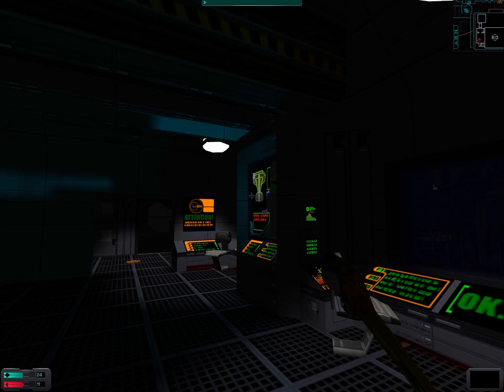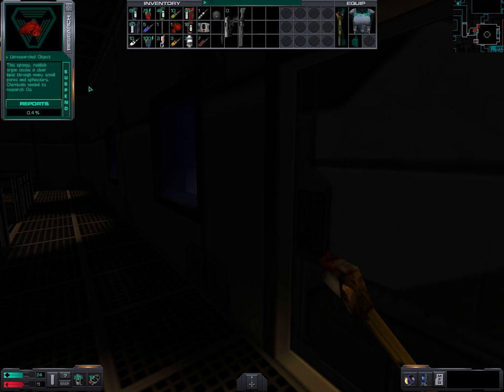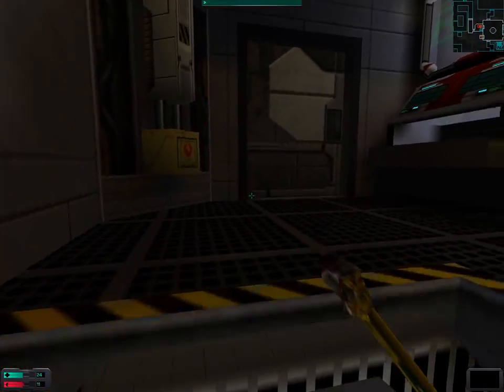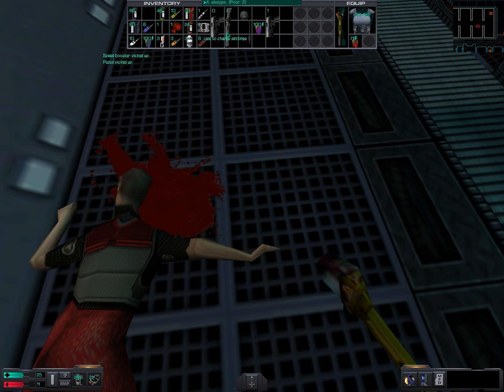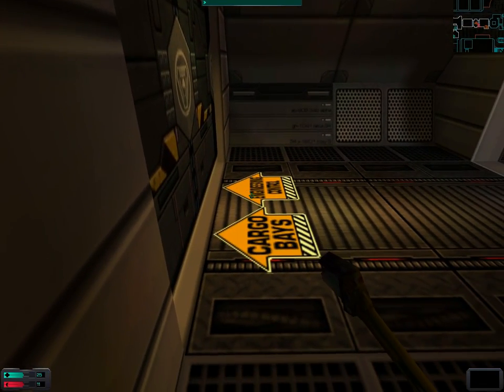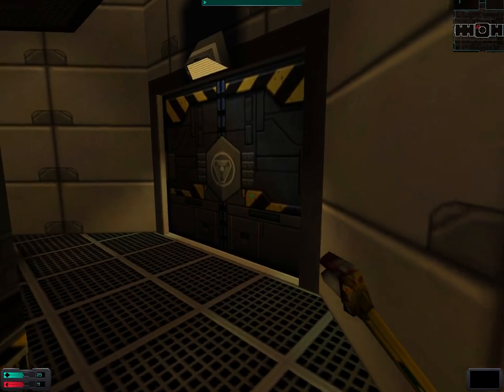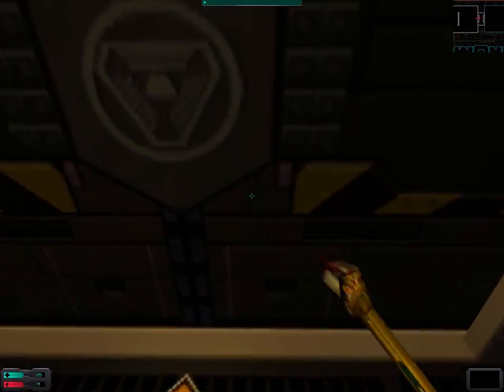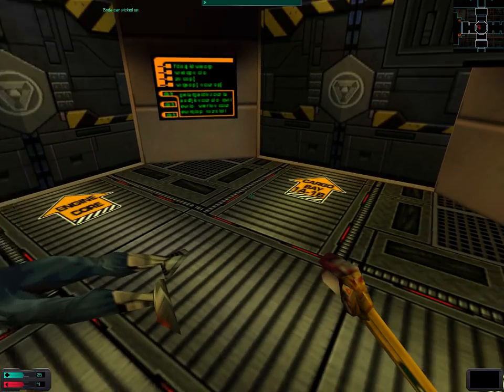Let's Play System Shock 2 #18: Re-enabling the Main Power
It's back—finally! Also, we meet a new enemy. Let's just say, she's verrry caring.